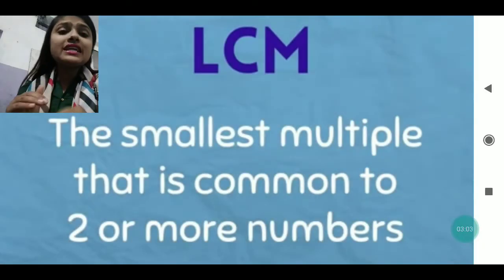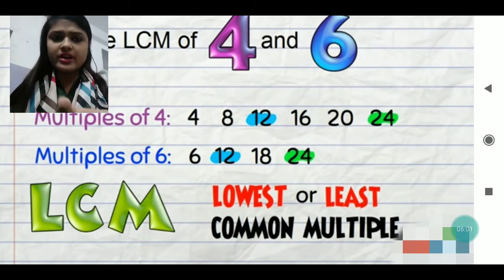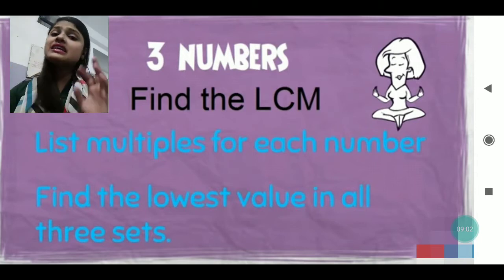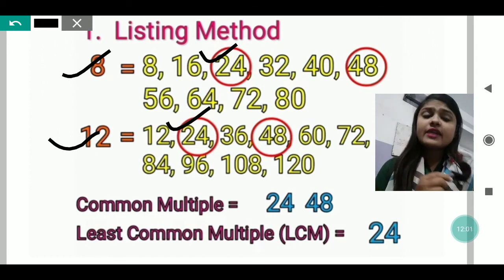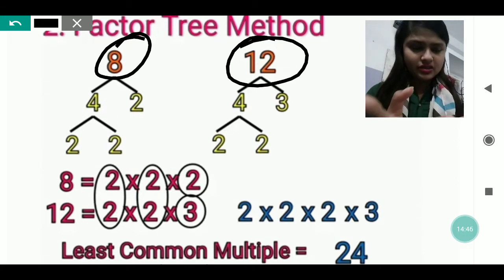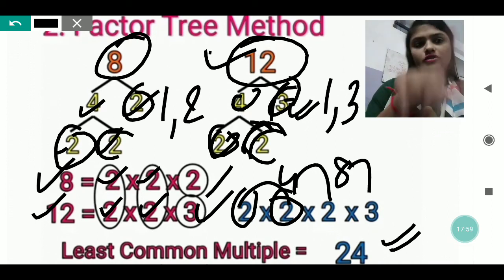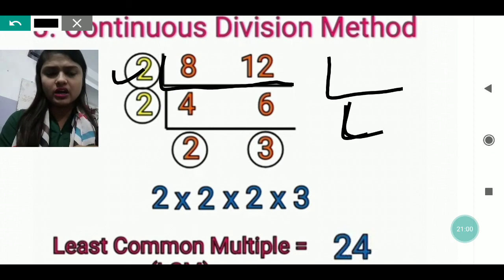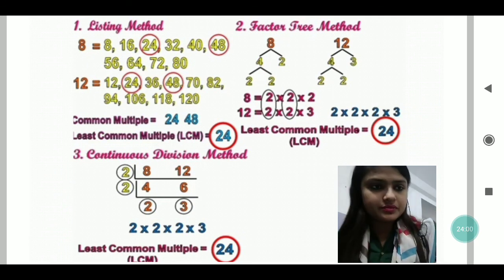Mathematics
Lowest Common Multiple Chapter-10 (Exercise-29).